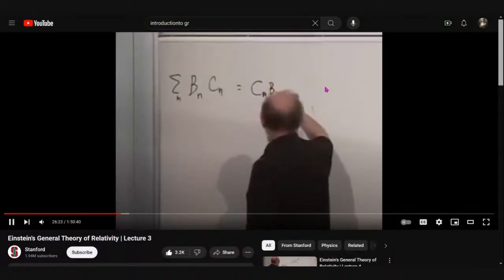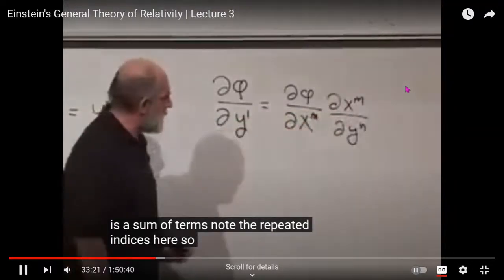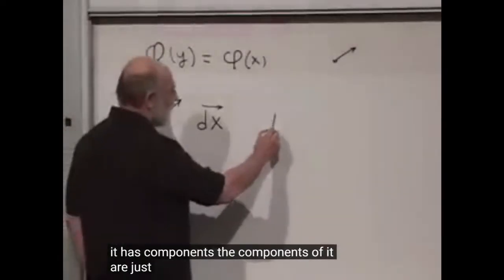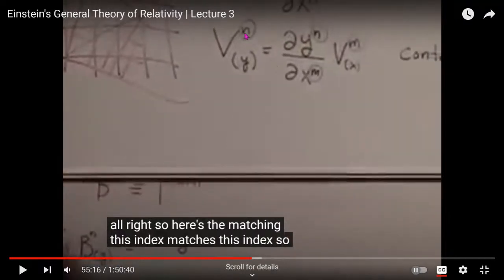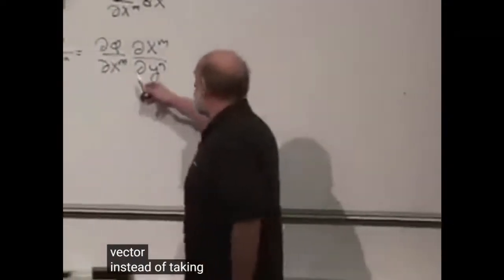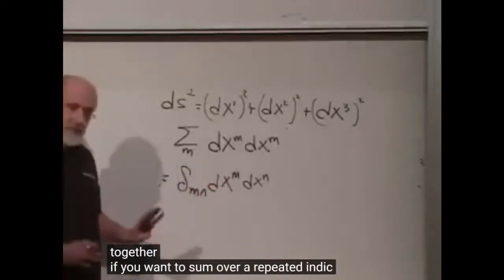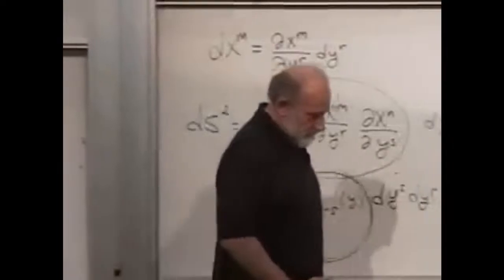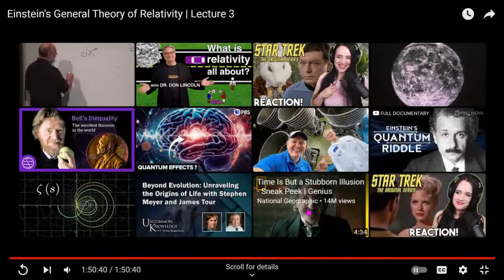watching: Einstein's General Theory of Relativity | Lecture 3